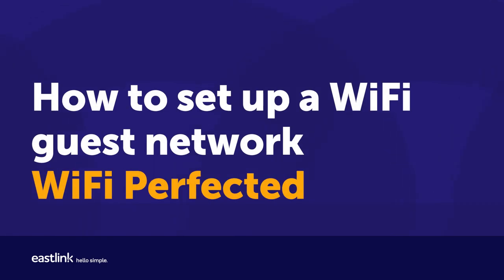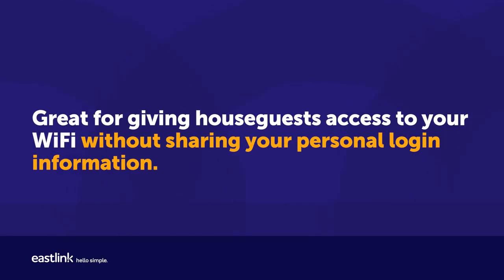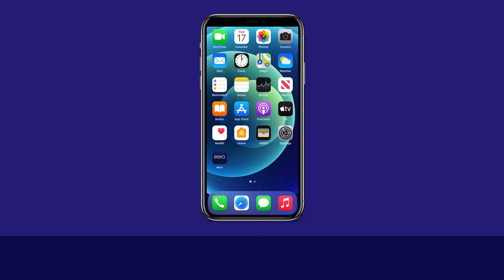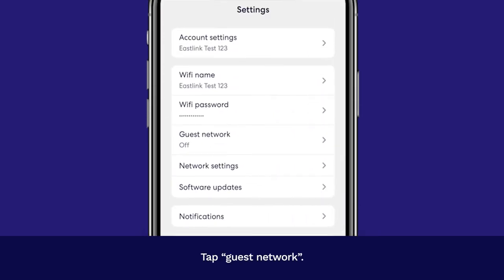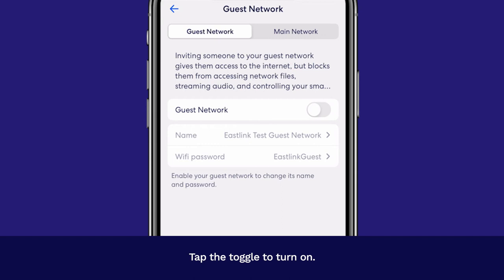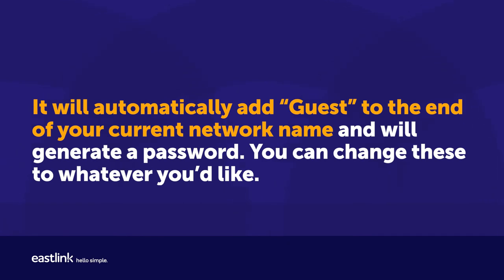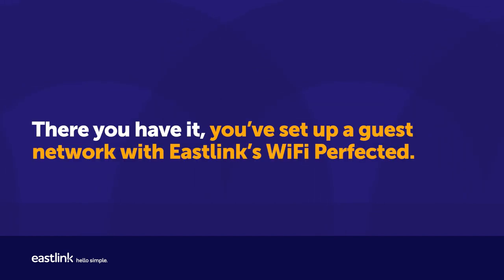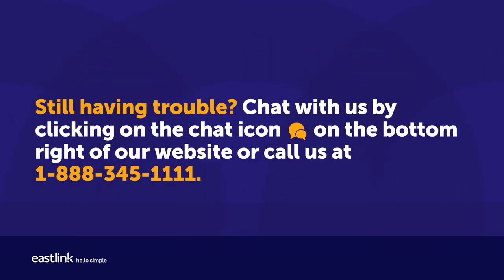How to Setup a Guest WiFi Network Using the eero App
If you have friends and family visiting, a Guest WiFi Network is a simple and secure way to keep everyone connected. Learn how to do it using the WiFi powered by eero app.